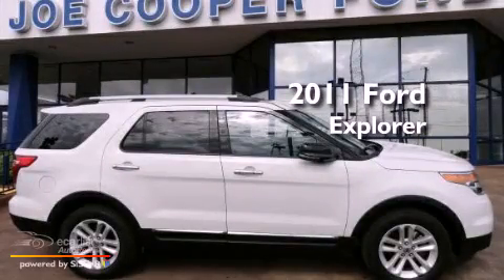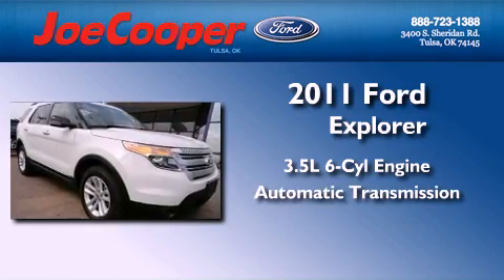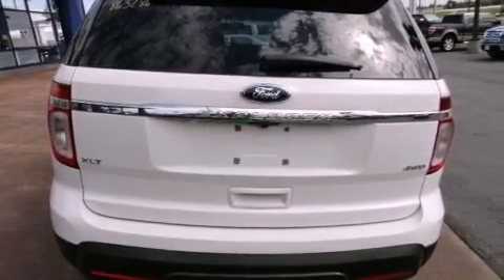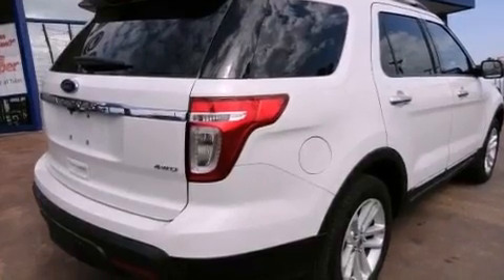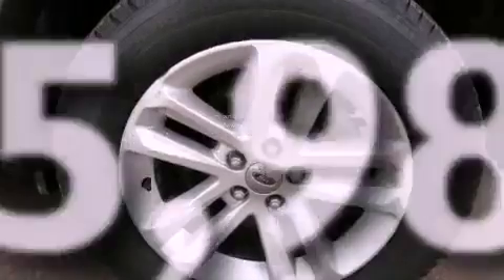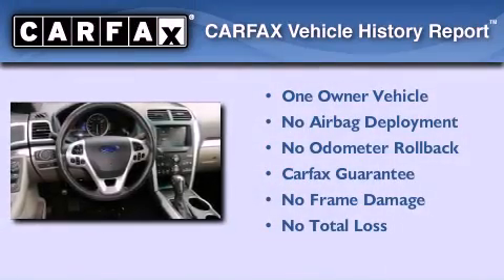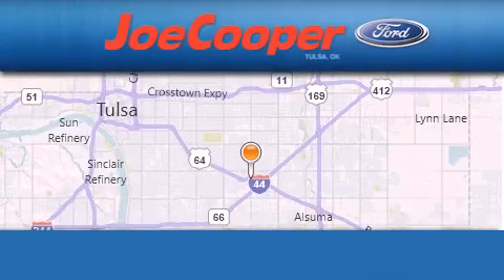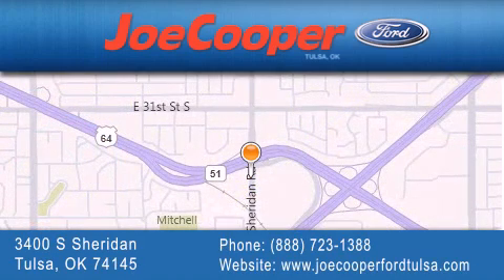2011 Ford Explorer Tulsa OK 74145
Year : 2011
 Make : Ford
 Model : Explorer
 Engine : 3.5L Ti-VCT V6 engine
 Trans . : Automatic
 Exterior : White
 Miles : 35,988

 Stock : CA73722